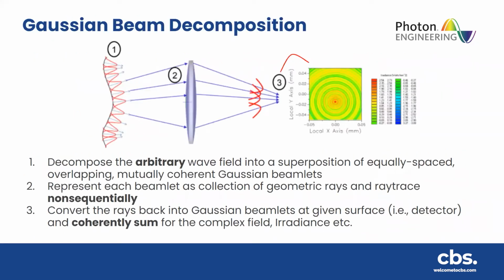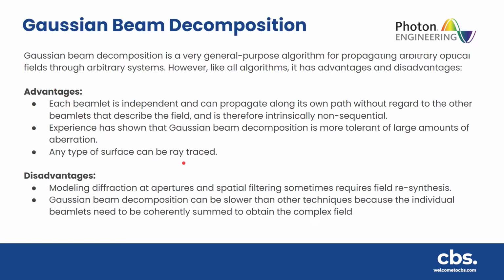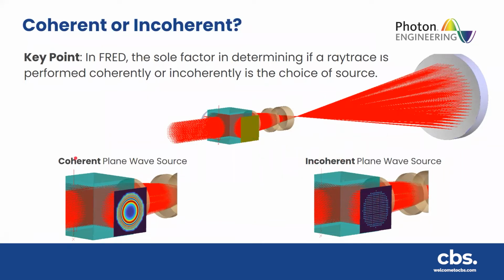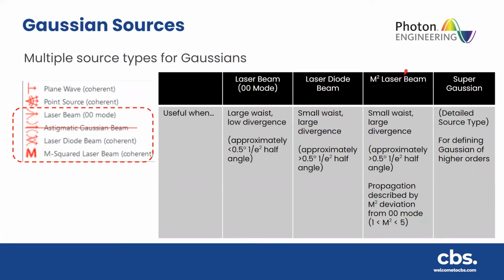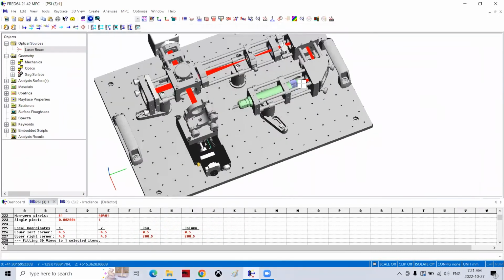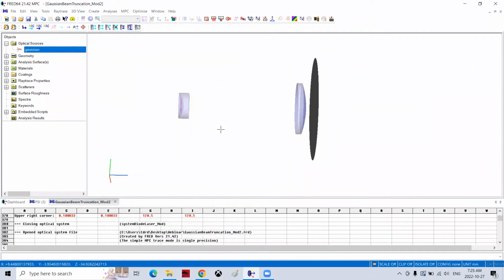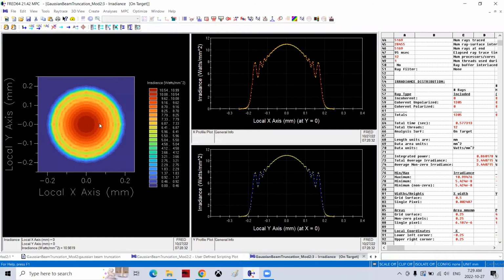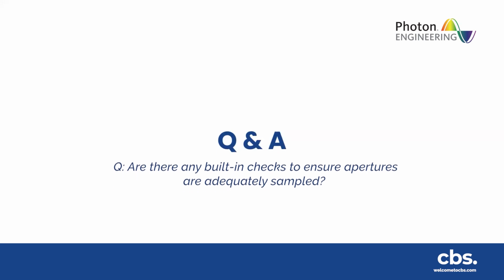Webinar Series - Part 1: Laser System Modelling with FRED | CBS Japan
Thank you for joining Tom Davies as he covered various topics and demonstrations of Laser System Modelling with FRED.

Tom covered topics on coherent beam propagation through laser systems, and included an overview of the technique FRED uses to model the propagation of coherent fields, the sources available. Additionally, he touched upon common topics such as diffraction effects and beam truncation, and finished with an open Q&A session.

We are pleased so many of you took time out of your busy schedules to advance your FRED Knowledge. If you found this webinar interesting and helpful for your work, we encourage you to register for the Physical Optics Modelling with FRED Tutorial.